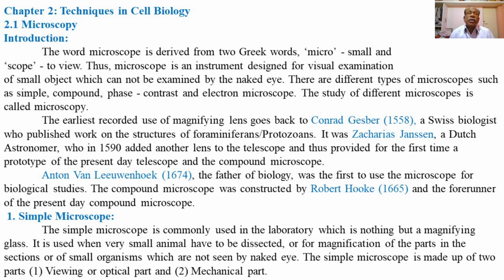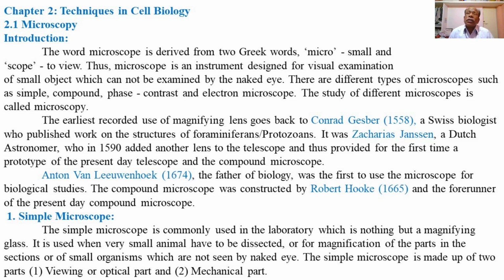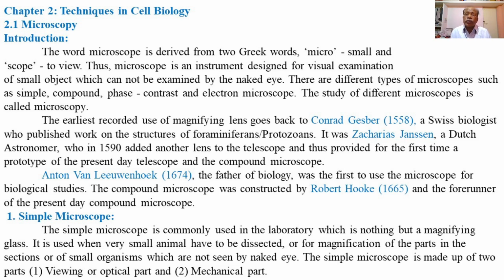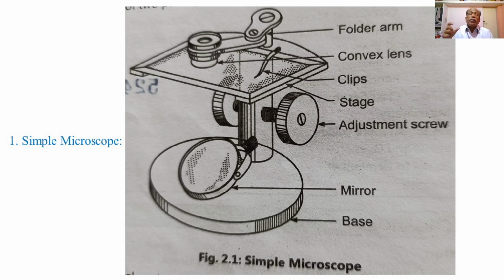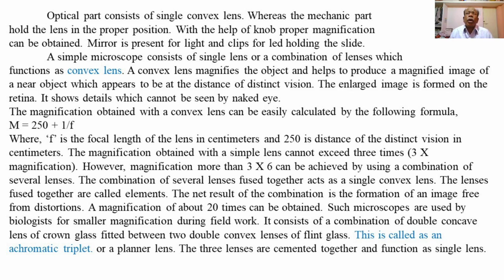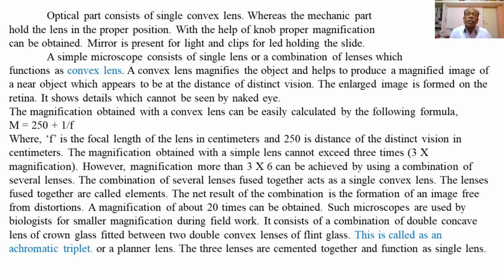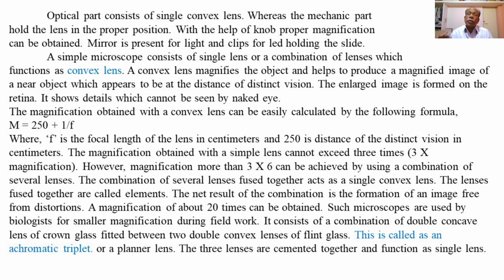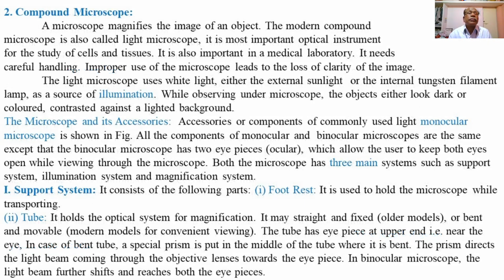F.Y.B.Sc Lecture: 40, Chapter-2 Microscopy: Simple - Dissecting Microscope (K.J.S. College, Science)